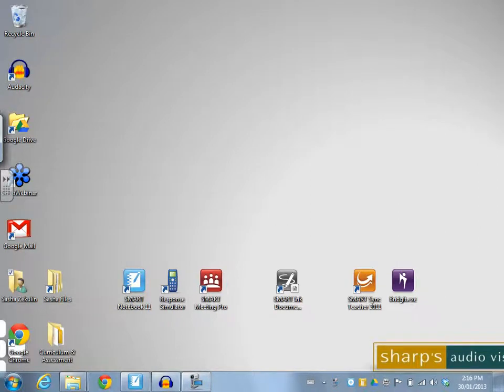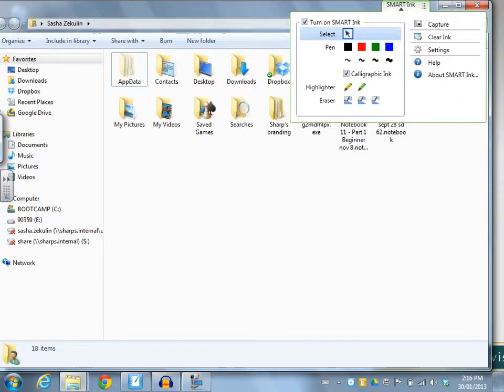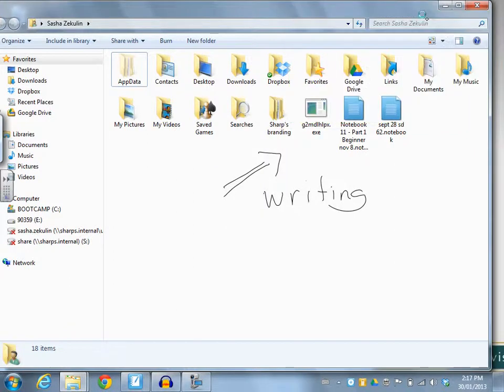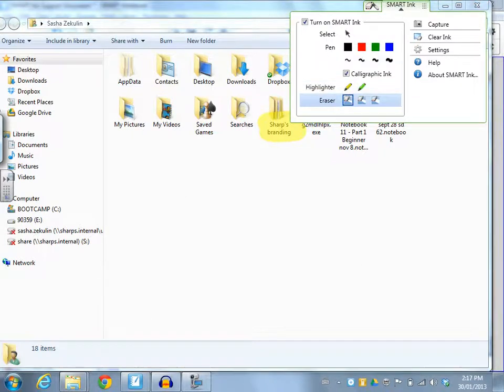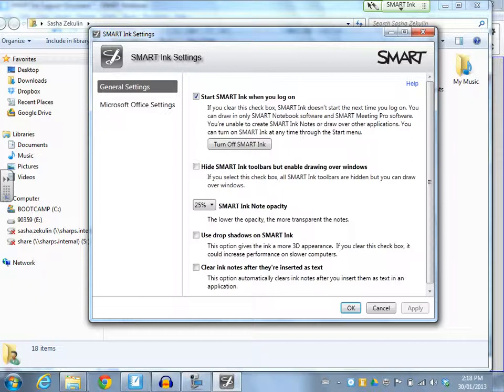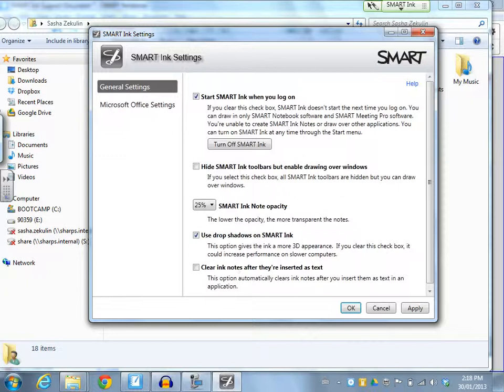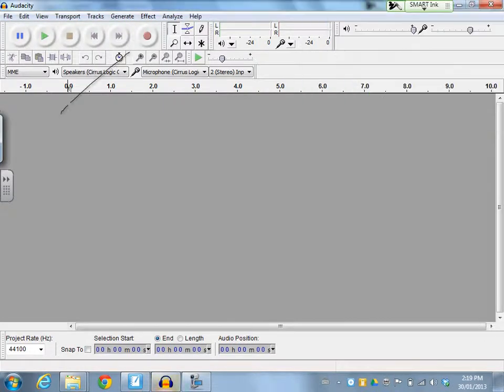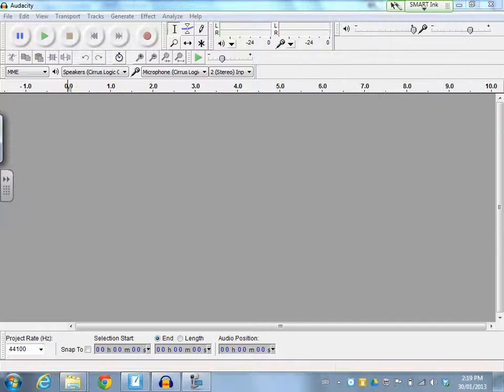Working with the SMART Ink Toolbar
A tutorial going through the basics of getting to know the new SMART Ink toolbar that is seen with Notebook 11. Describes how to work with the SMART Ink toolbar & general use of SMART Ink, as well as changing settings.